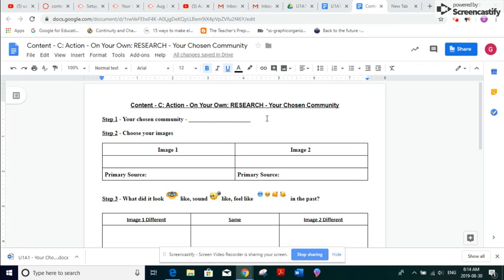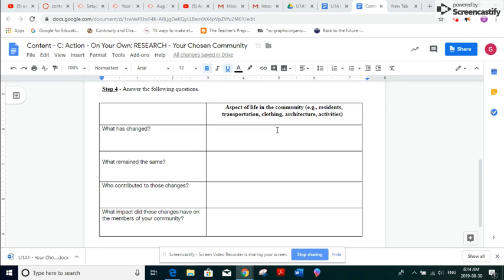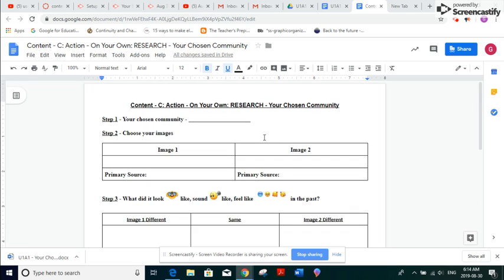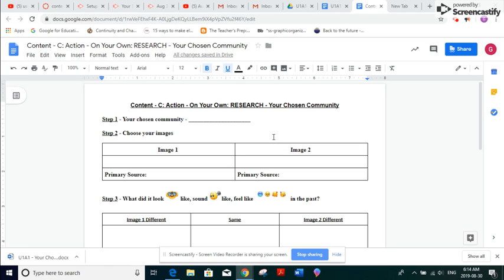Aug 30, 2019 6:14 AM